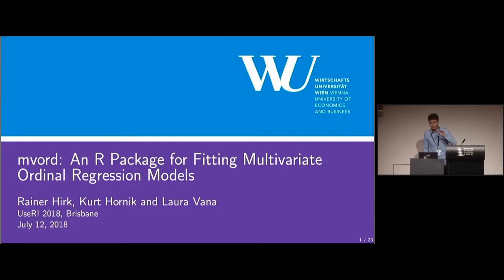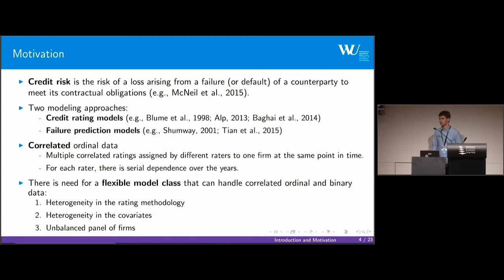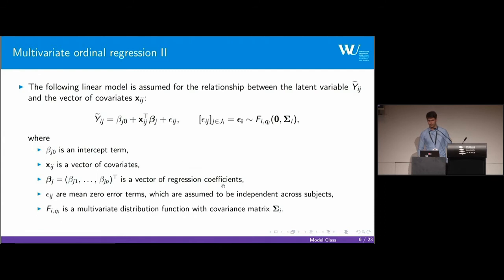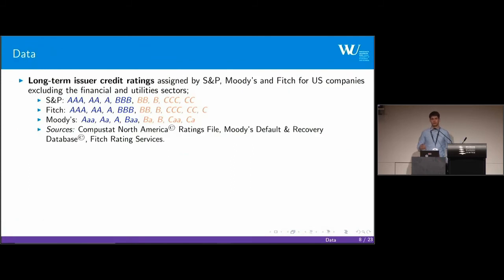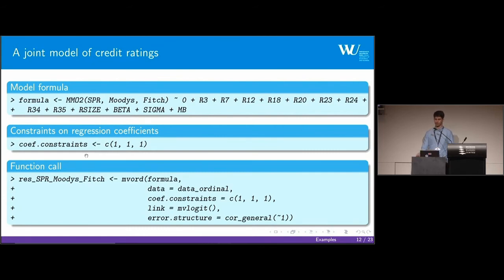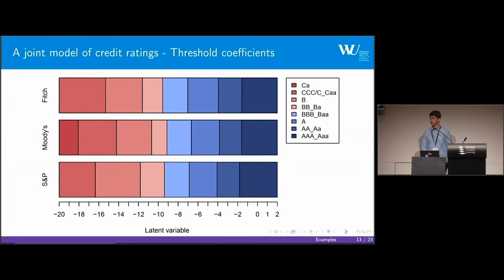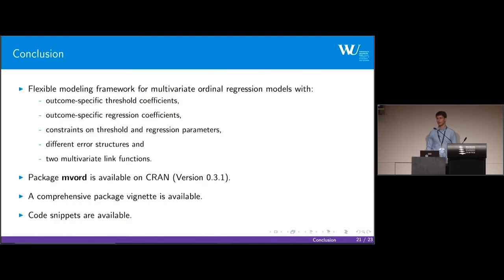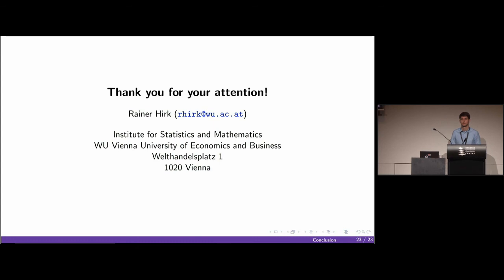mvord: An R Package for Fitting Multivariate Ordinal Regression Models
The R package mvord implements composite likelihood estimation in the class of multivariate ordinal regression models with probit and a logit link. A flexible modeling framework for multiple ordinal measurements on the same subject is set up, which takes into consideration the dependence among the multiple observations by employing different error structures. Heterogeneity in the error structure across the subjects can be accounted for by the package, which allows for covariate dependent error structures. In addition, regression coefficients and threshold parameters are varying across the multiple response dimensions in the default implementation. However, constraints can be defined by the user if areduction of the parameter space is desired. The proposed multivariate framework is illustrated by means of a credit risk application.